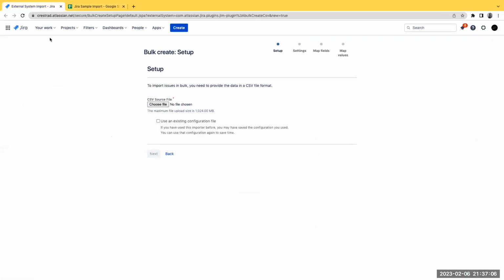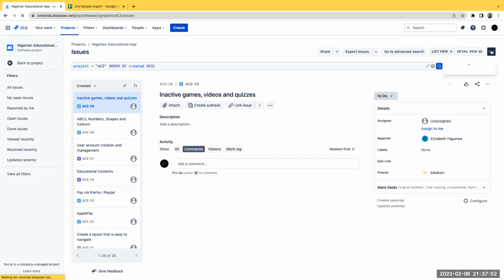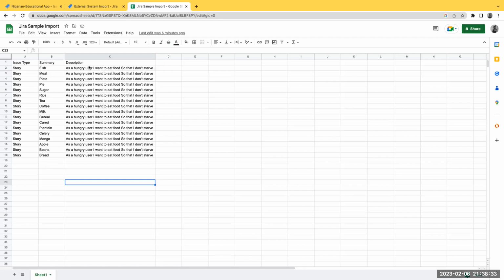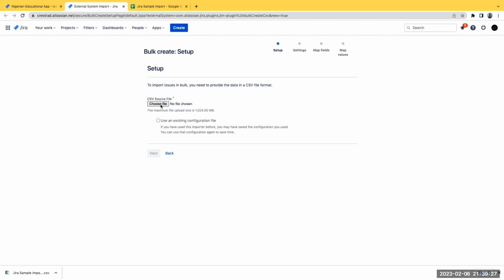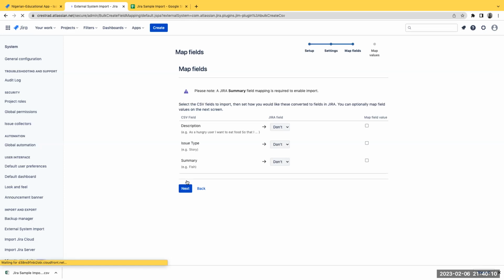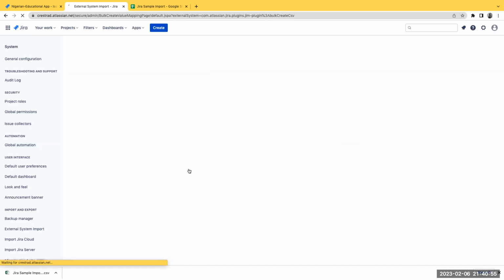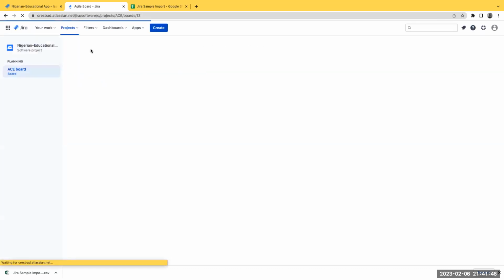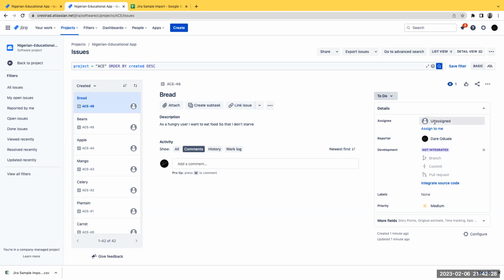Importing CSV to Jira